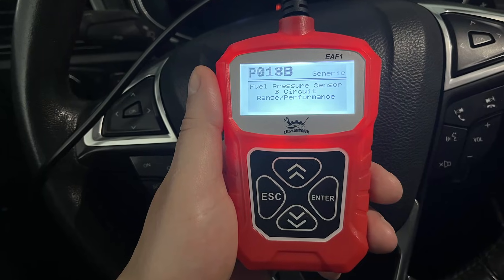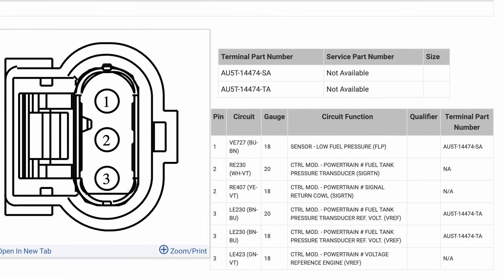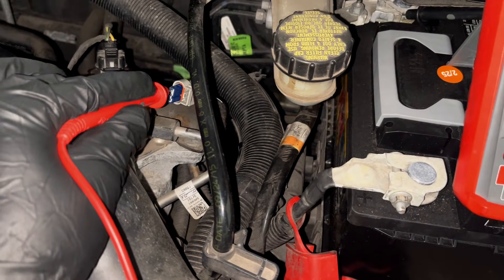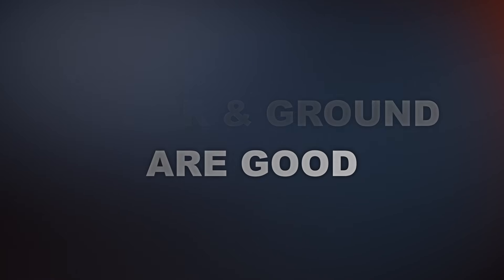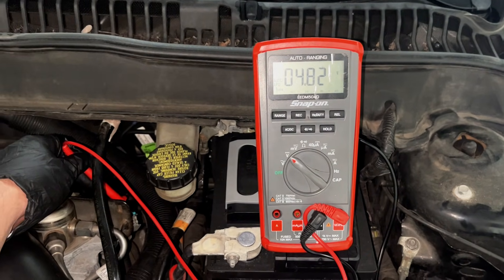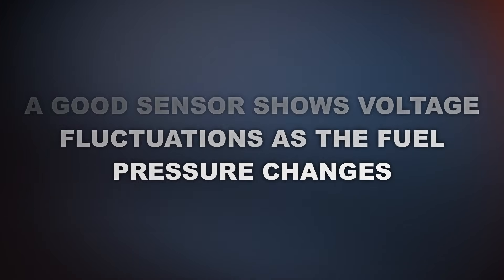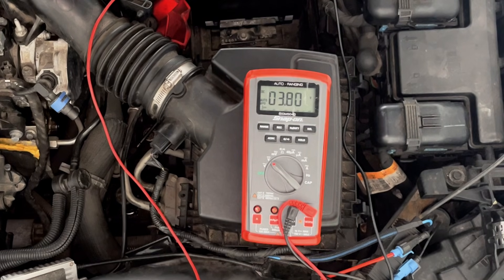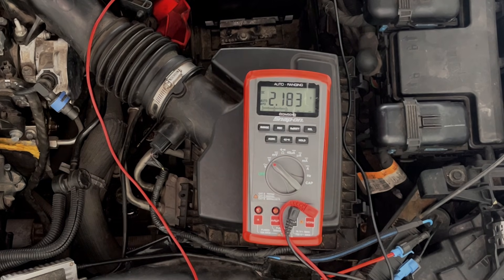How to Test a Fuel Pressure Sensor the Right Way! (Before Replacing It)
▶︎ OBD2 Scanner to check for codes

▶︎ Here are some of my favorite items that you might like:
Diagnostics
• 12V Battery Tester